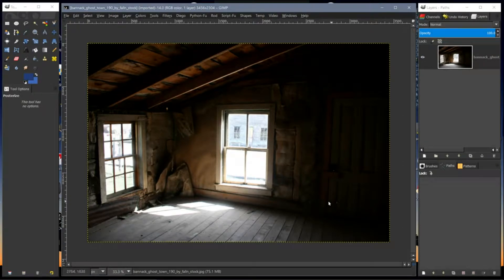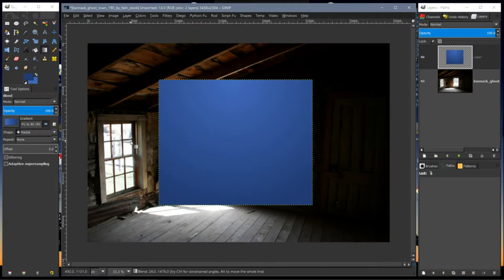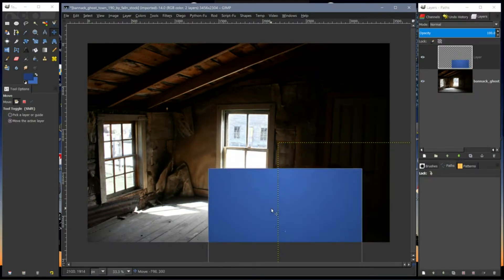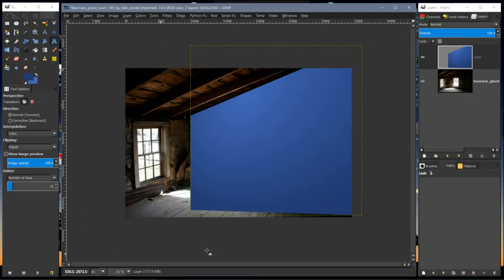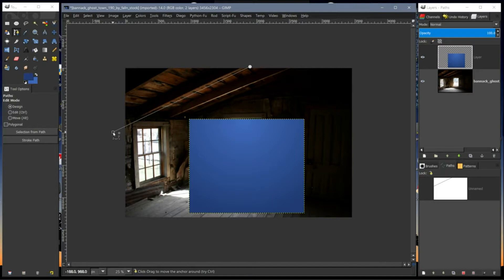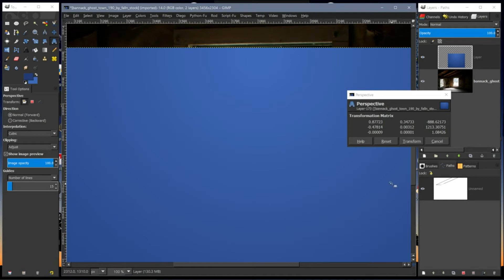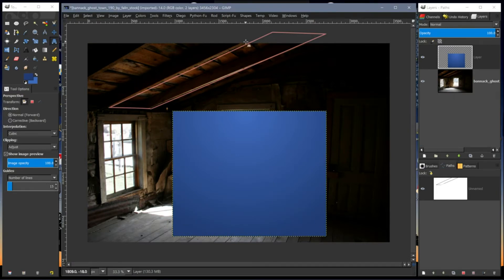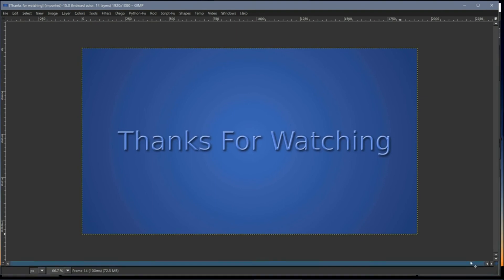GIMP Perspective Tool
This video shows how you can use the perspective tool in GIMP.

Visit Gimp Chat.